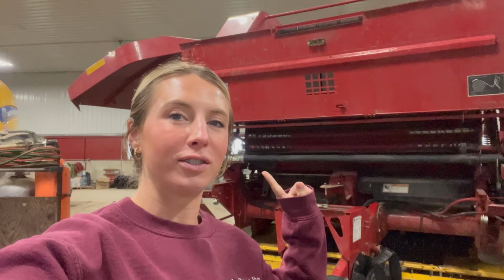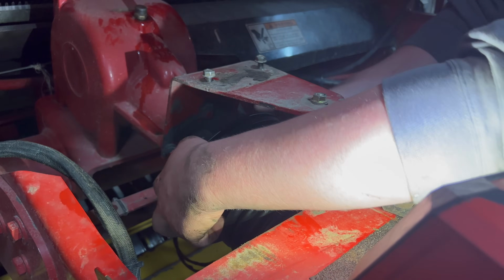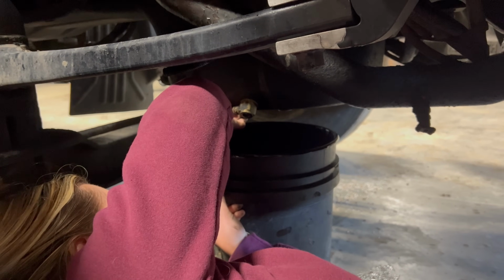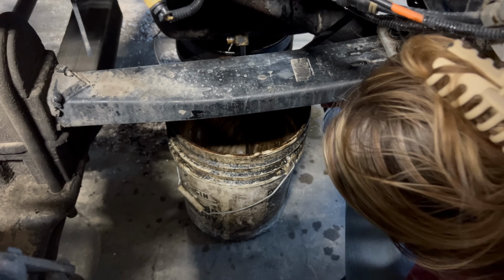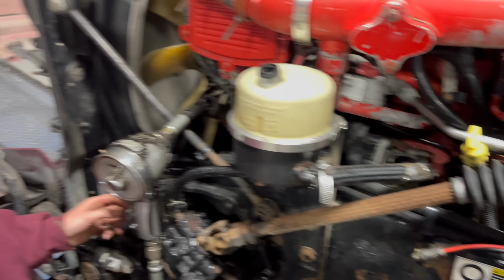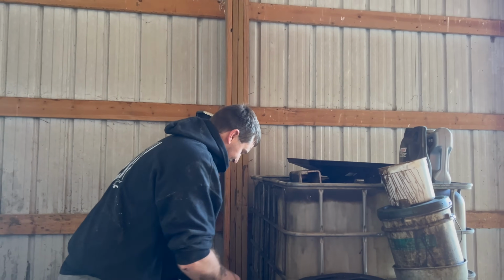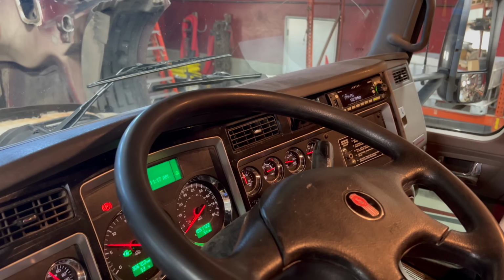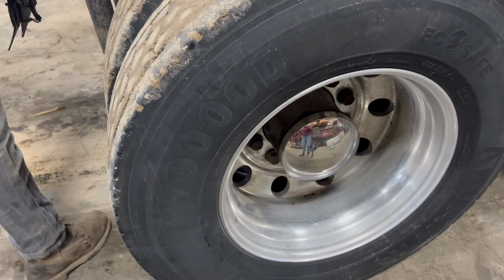She's Becoming a Shop Girl!!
to get
an extra 25 cents back for every gallon on your first tank of gas.

Emily's becoming a shop girl! Between helping fix our New Holland Baler and changing the oil on the semi, she's becoming a pro.

Thanks for following along on our farming and tractor pulling journey! We appreciate our growing community and love sharing our lives with you.

We are New Age Custom Farming - a custom farming operation located in south-central Wisconsin. We custom farm corn, soybean and other forages, custom-raise heifers and have a herd of beef steers on our sixth-generation farm. From field to fork, we want to be a trusted resource for modern farming. We are your farmer friends - and are here to answer any questions you have!